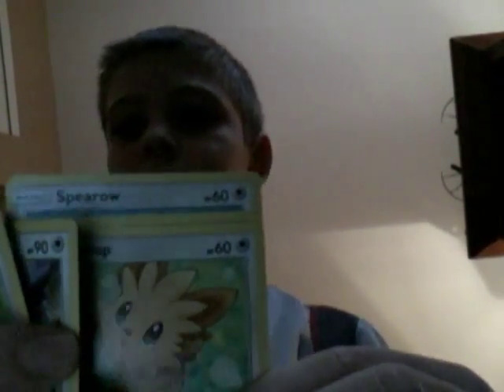Omg I just got a full sun and moon evolution set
Wow omg